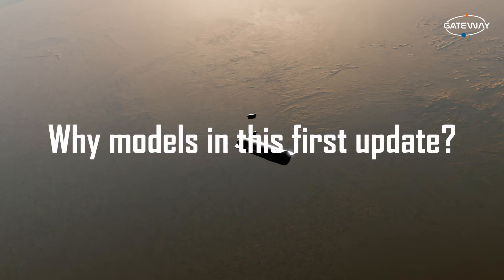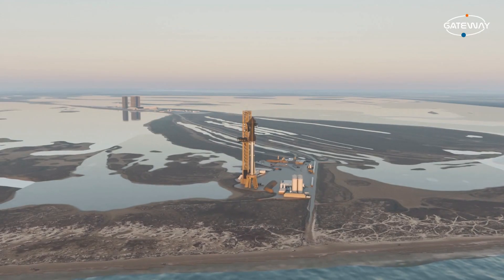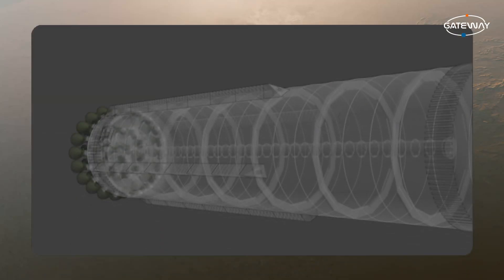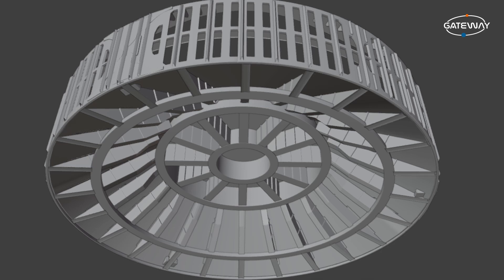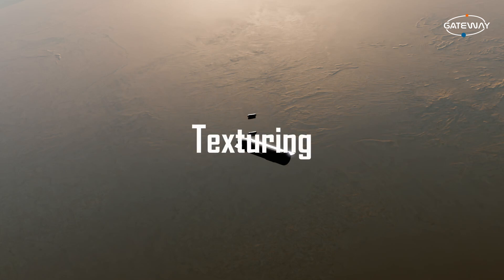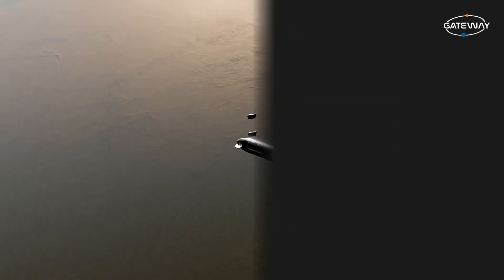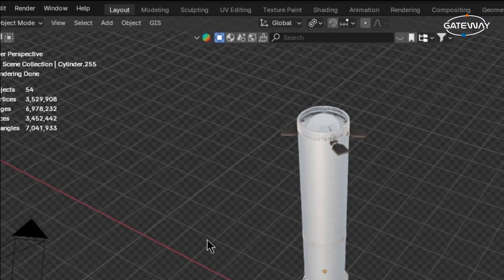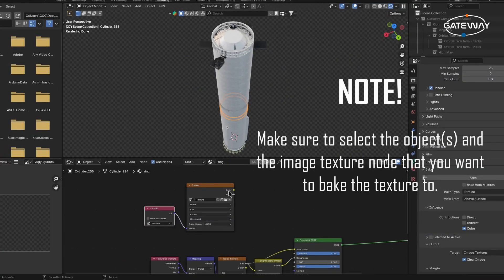Models Optimized for a Game | Gateway Development Update #1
Announcing The Gateway Game Project (Gateway): A space/rocket game currently in development. A collaboration between Lewis Knaggs and Kion, to create a KSP like game, using real life rockets.

Going from manufacturing to colonizing mars.

Credits:
- Models/Assets: Lewis, Kion, Josh Lowe
- Video Editing: Kion
- Voice Over: Kion
Timestamps:
0:00 Intro
0:15 - Why models in this update?
0:42 - Importance of optimizing models
1:27 - Assets currently in development for Gateway.
3:23 - Texturing
5:58 - Outro